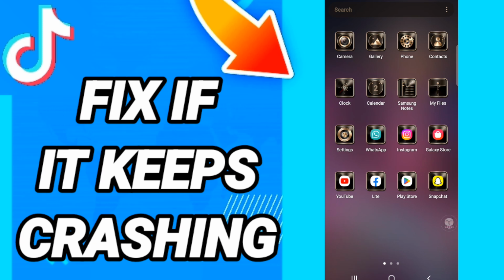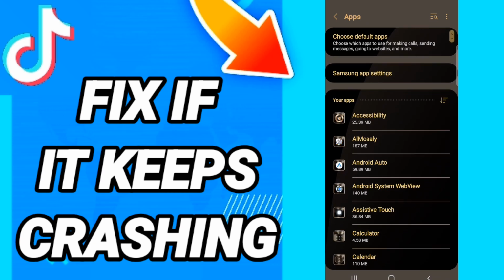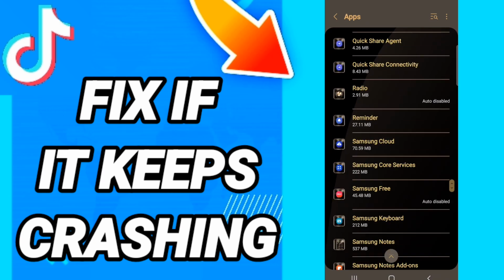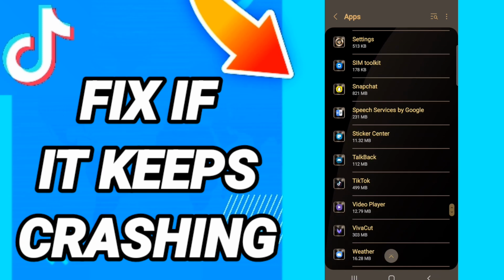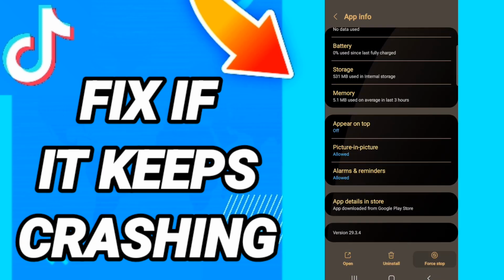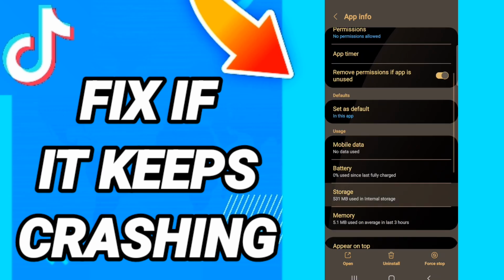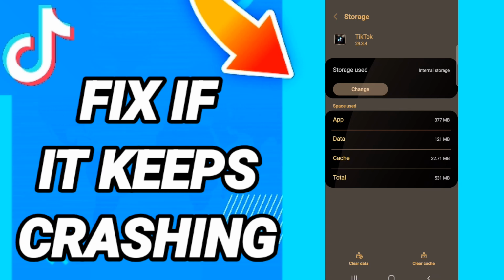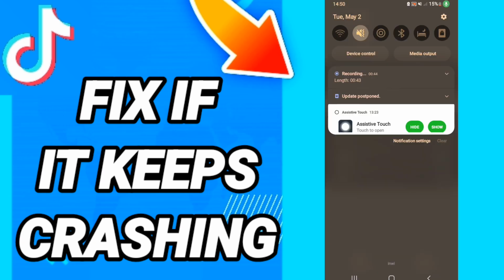How To Fix If It Keeps Crashing On TikTok App